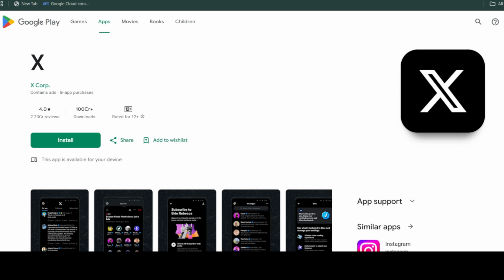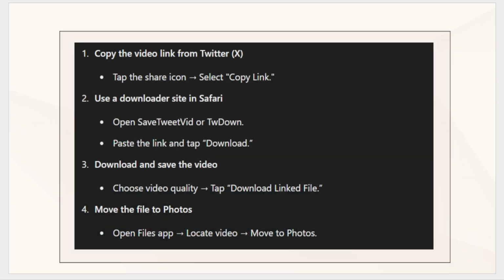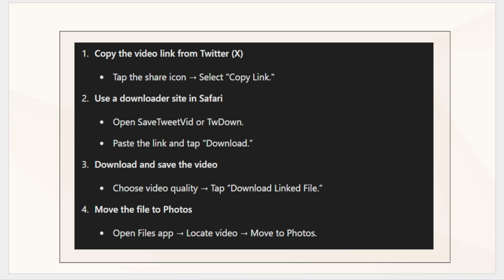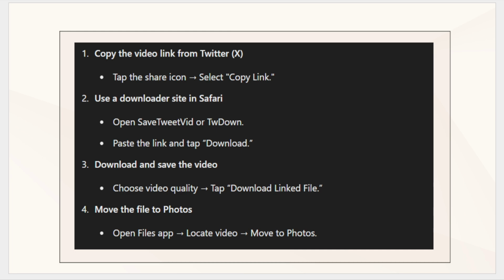HOW TO Download Twitter X Videos on Your iPhone NOW!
Want to download Twitter videos on your iPhone but don't know how? Well, you're in luck! This video will show you the easiest way to save Twitter videos directly to your iPhone. No need to use a computer or third-party apps, just follow these simple steps and you'll be downloading Twitter videos in no time. Whether you want to save a funny video, a tutorial, or a live stream, this method works for all types of Twitter videos. So, what are you waiting for? Watch this video now and start downloading Twitter videos on your iPhone today!